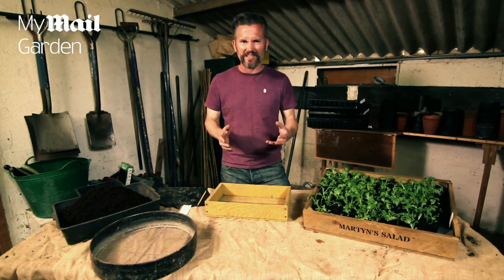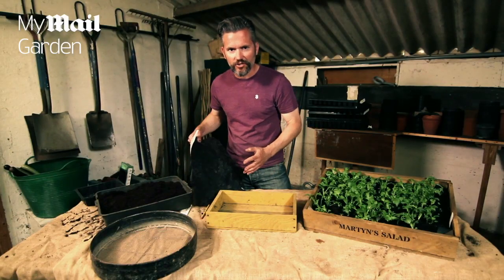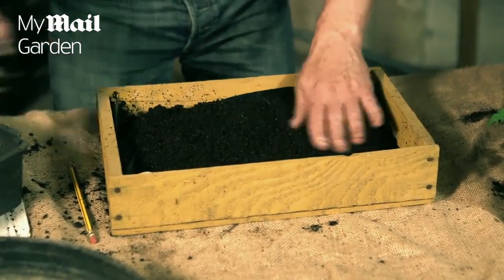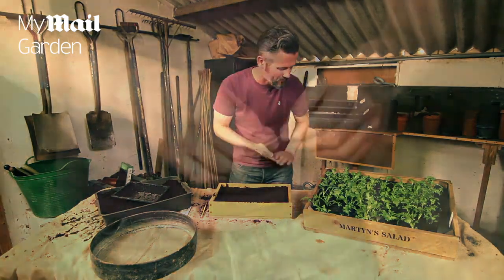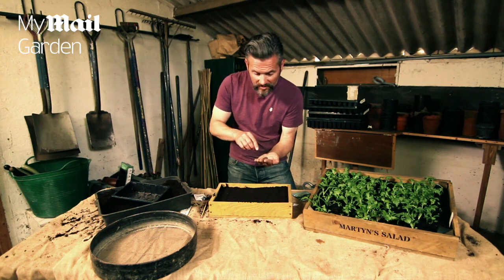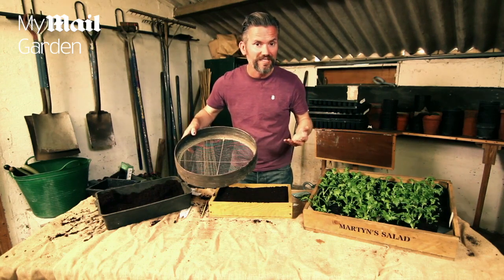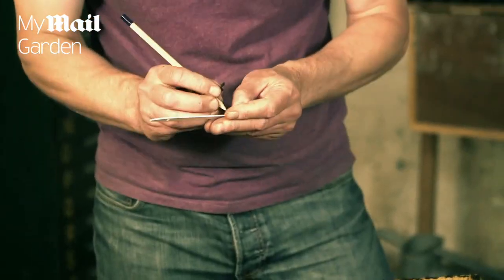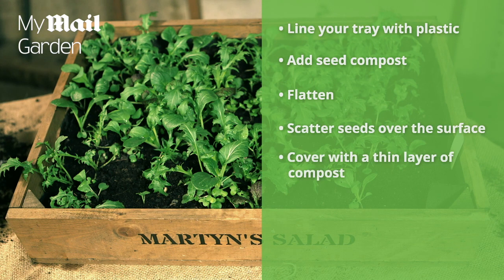Sowing Salad Leaves